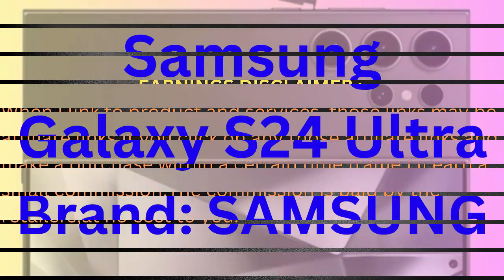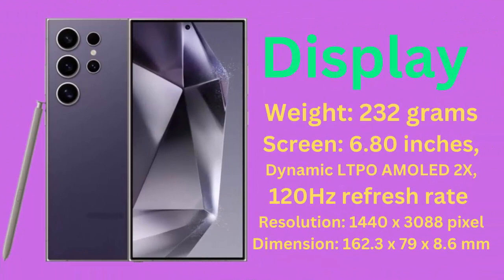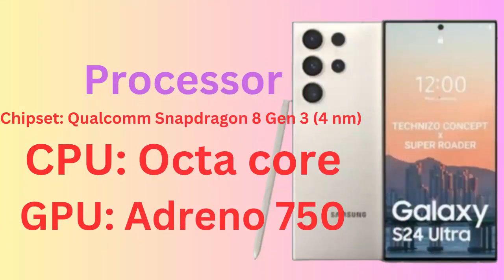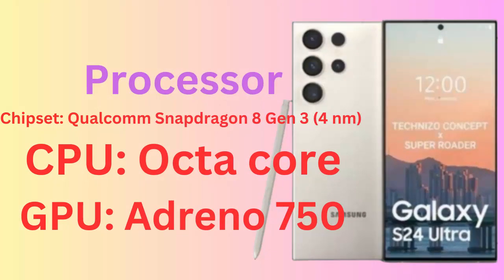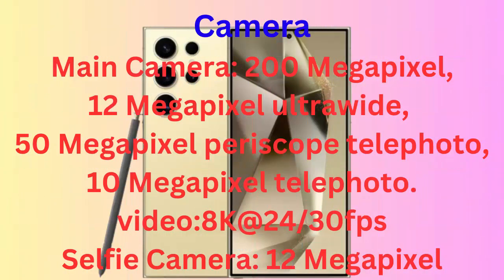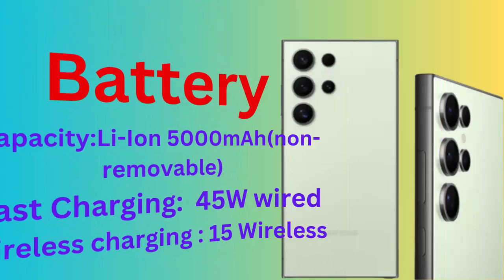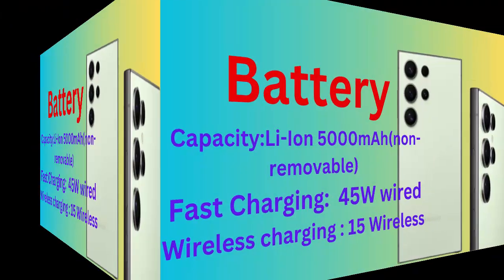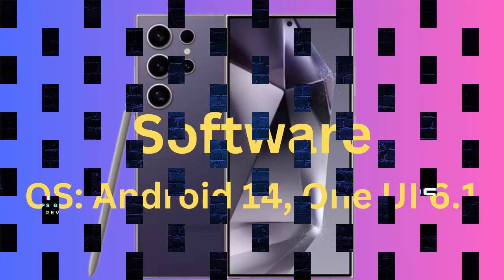Samsaung S24 Ultra Review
Samsung S24 Ultra Specs:
Snapdragon 8 Gen 3
200MP
12MP Selfie Camera
5000mAh
Android 14
samsung,
best phone,
samsung s24,